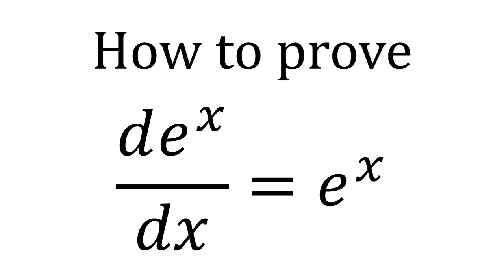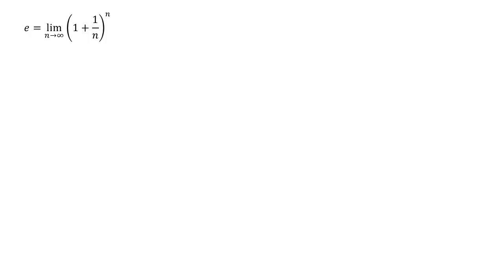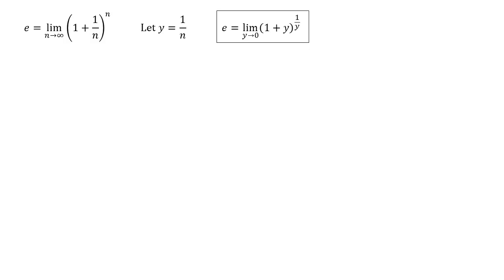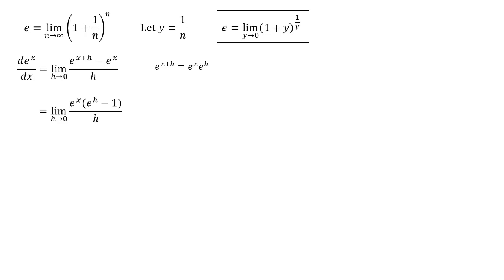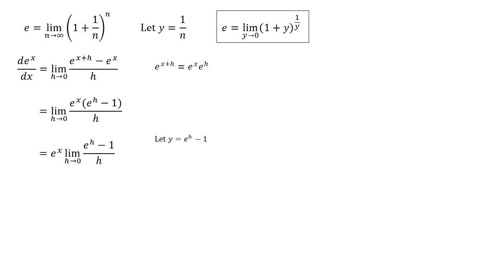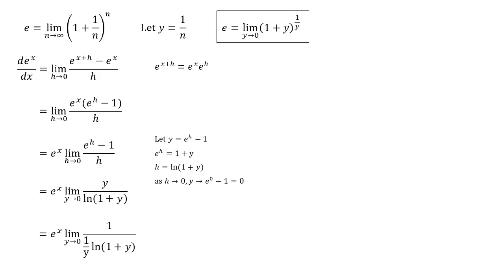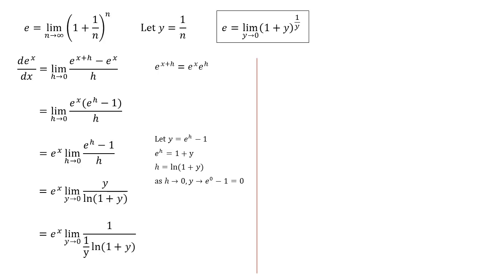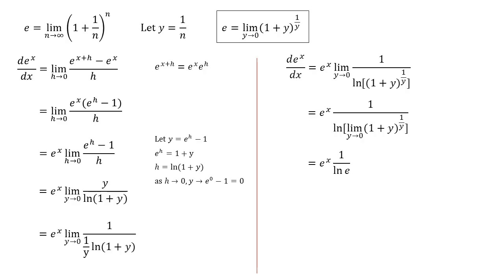Why is the Derivative of e^x Still e^x? Calculus Help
When we differentiate e^x with respect to x, we end up with e^x again; it doesn't change. But how can we prove this algebraically?
In this video we are going to look at differentiating e^x by first principles in order to show algebraically that it doesn't change when differentiated.